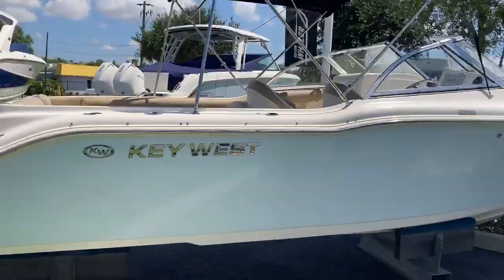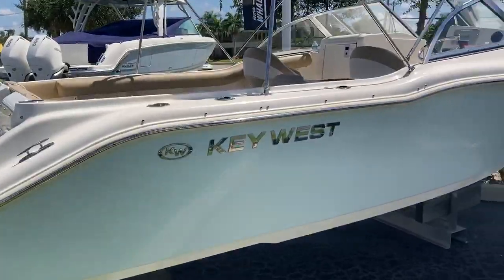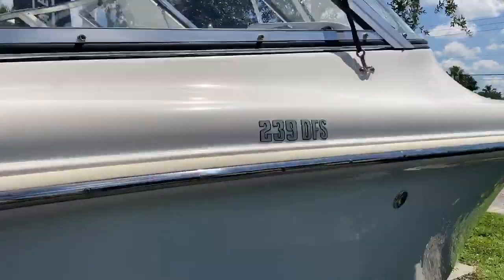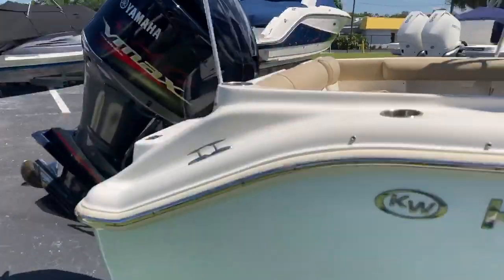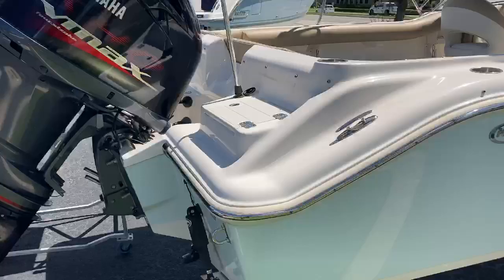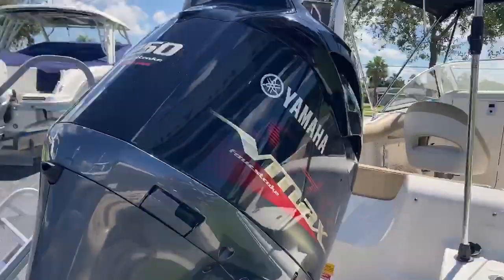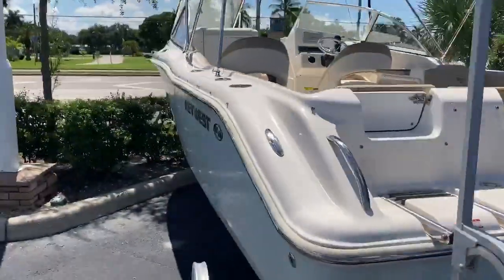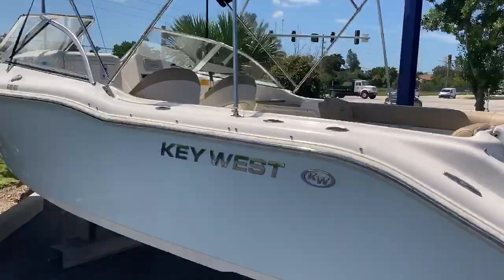Used 2018 Key West 239 DFS Boat For Sale at MarineMax Fort Myers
Used 2018 Key West 239 DFS Boat with 230 hours!  The latest addition to the growing Family Sportsman line up and the biggest dual console, bow rider to date, the 239DFS is loaded with amenities, comfort, style, and performance. Like the rest of the fleet this big runabout is self-bailing and foam filled to provide level and upright flotation giving your family one of the safest platforms on the water today.

Standard Features

• Fwd. in floor fish box is macerated with overboard drain.
• Fresh water shower station with 9 gallon tank.
• 9' X 12" trim tabs.
• Recessed low profile bow rail.
• Cockpit bolsters.
• One captain's chair and one back to back lounge seat.
• Stereo with MP3 port and 4 speakers.
• Molded in swim platform with telescoping 3 step ladder.
• Sea Star hydraulic steering.
• Bow cushions.
• Bench seat with snap on cushion.
• Curved walk through windshield.
• Recessed horizontal gunwale rod racks.
• No Wood-No Rot Construction
• Ten (10) Year Hull Warranty
• Self-Bailing Cockpit
• High Speed Pick-Up Livewell
• Foam Injected Fiberglass Stringer System
• Built-In Fuel Tank
• Bilge Pump with Automatic Switch
• Two Large Storage Boxes in Bow
• Rear Storage for Battery and Accessories
• Engine builder matched analog gauge package.
• Storage under console.
• Electric horn.
• 12 volt power outlet on dash.
• Stainless Steel Hardware.
• Molded non-skid inner liner.
• Folding stern light.
• Courtesy lights.
• 4 SS trolling rod holders with integrated drains.
• Pull up cleats.